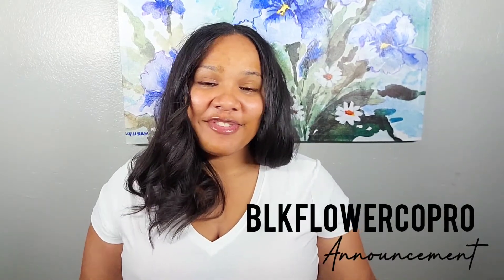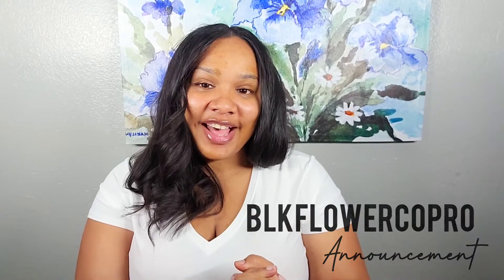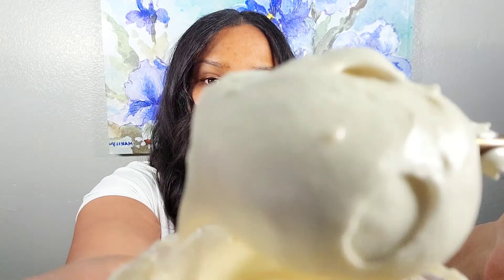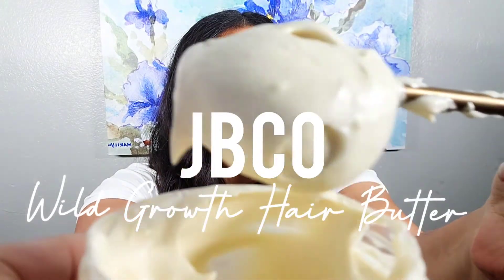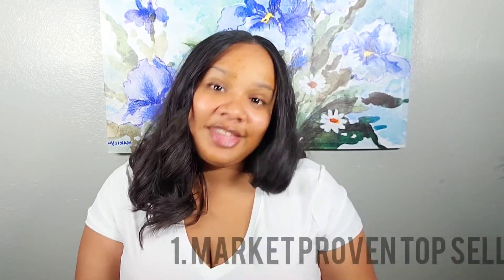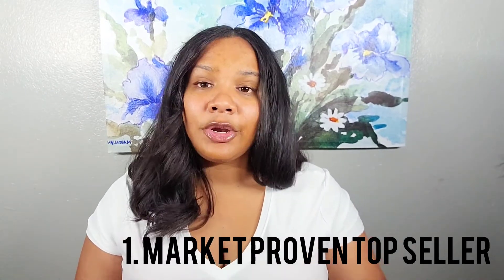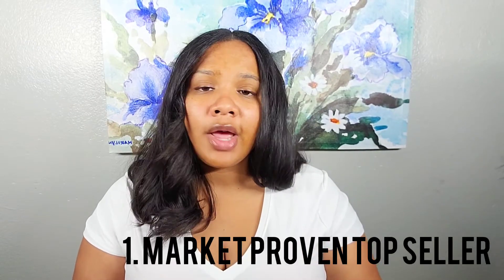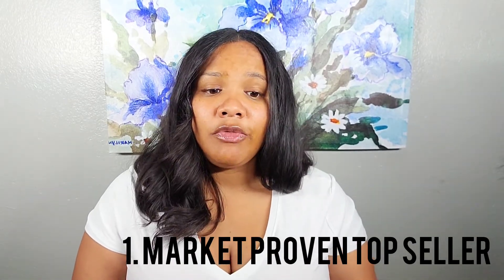JBCO Hair Butter Formula Release!!!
Available on Monday (04/12)
$250 premium member price (ask me how to join)
$300 public price